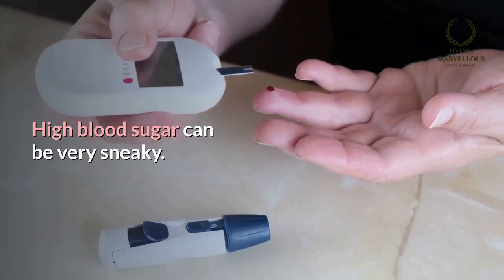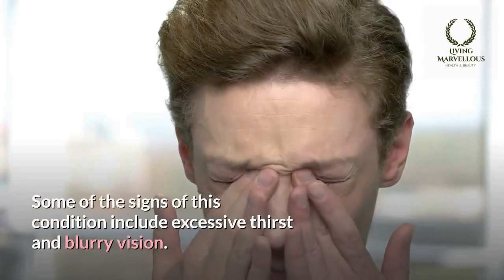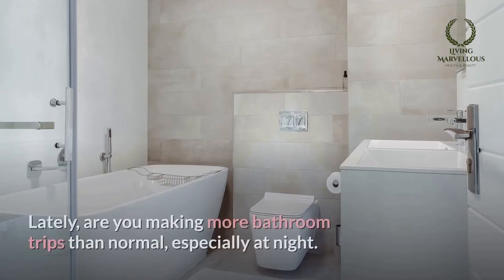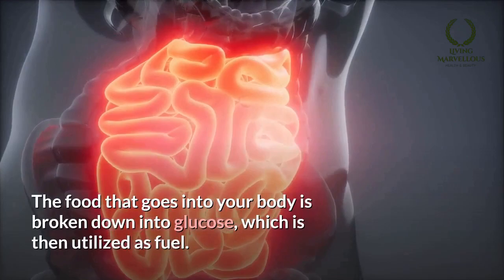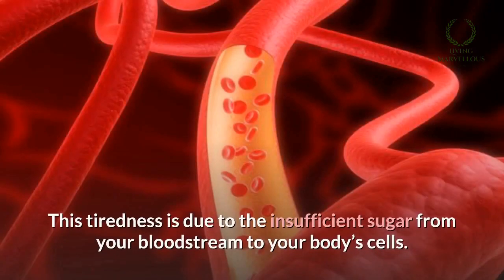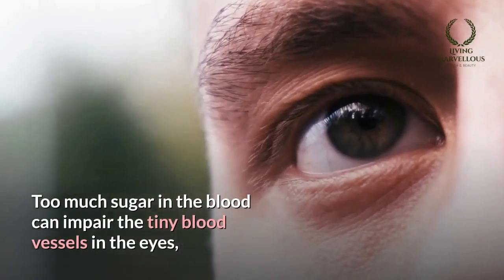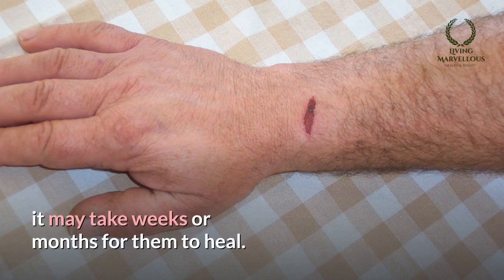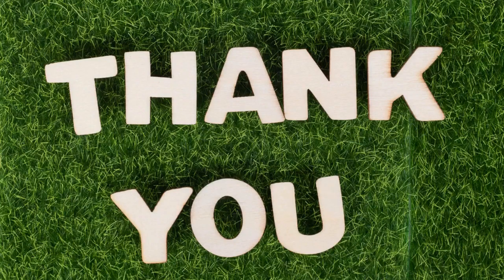Symptoms Of High Blood Sugar | Diabetes Symptoms and Causes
In this video we share the 7 symptoms of high blood sugar.